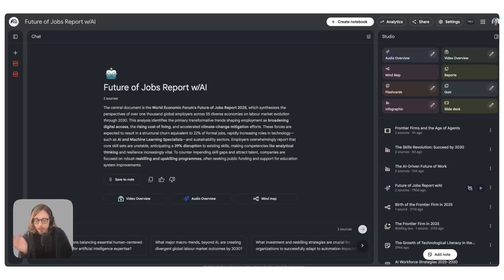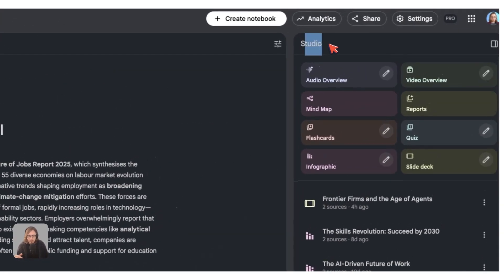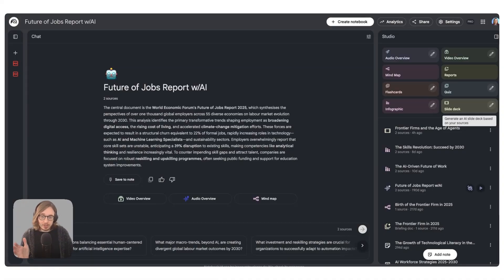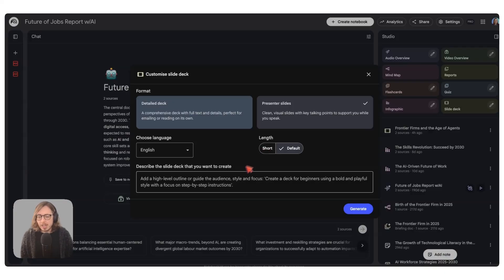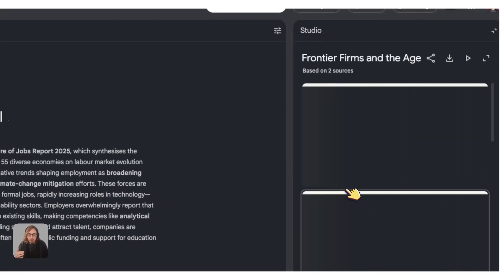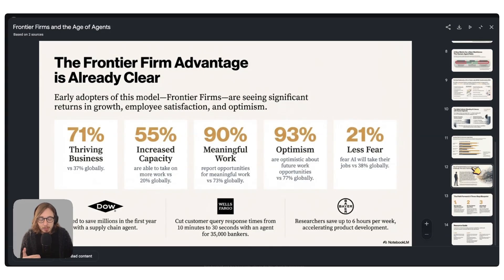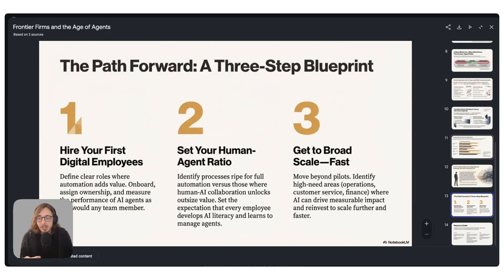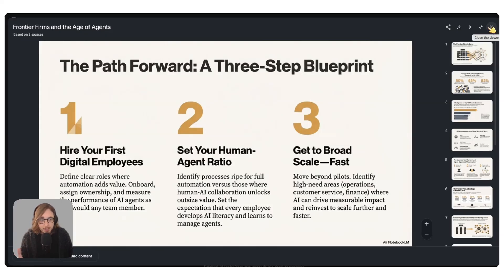How to create high quality slide decks with NotebookLM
NotebookLM just rolled out a powerful slide-deck generator and it’s shockingly good.

In this quick walkthrough, I show you exactly how to use it, from instant one-shot generation to fully customised decks tailored to your audience.

You’ll see where to find the feature, how to tweak deck length and detail, and why even a no-prompt, zero-editing slide deck can turn out surprisingly polished.

📌 WHAT YOU'LL LEARN:

1️⃣ How to create a slide deck instantly in NotebookLM
2️⃣ When to use “one-shot generation” (no prompts needed)
3️⃣ How to customise detail level, presenter size, and slide length

📔 CHAPTERS:

00:00 – Inside NotebookLM: Working with sources
00:07 – Where to find the Slide Deck Generator
00:18 – One-shot generation: What happens when you click
00:33 – Customising: Detail, size, length, audience, focus
01:00 – Example deck: Reviewing a no-prompt result
01:26 – Why it works so well (and how your sources help)

Hey 👋 I’m Ross, a Chief Learning Strategist, and founder at Steal These Thoughts! enabling humans to improve performance and skills with technology. I share strategies and tools to help you improve your skills with modern tech.